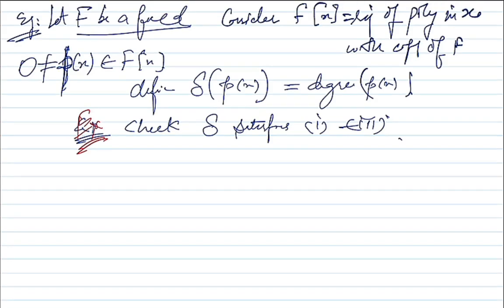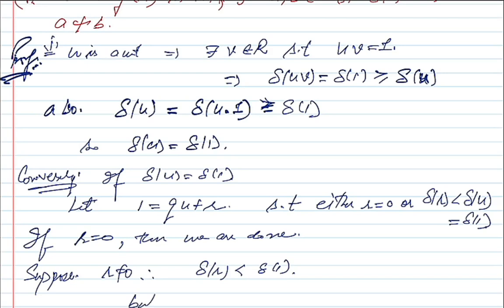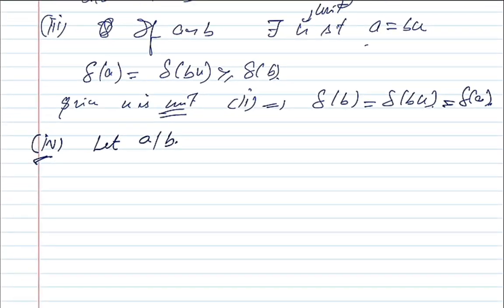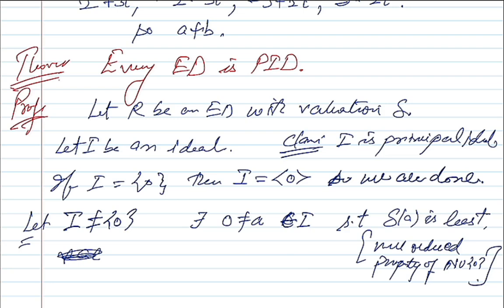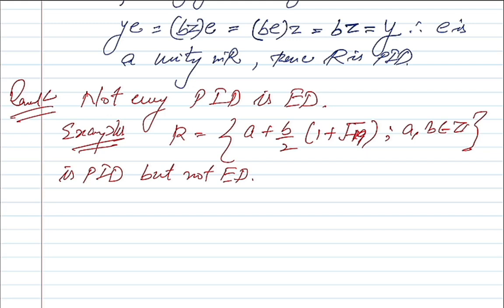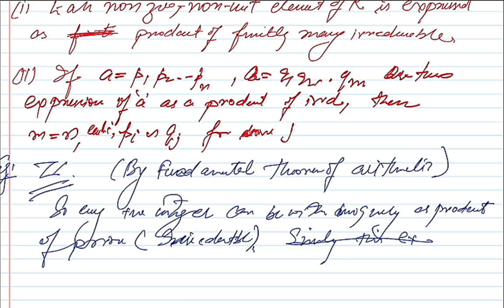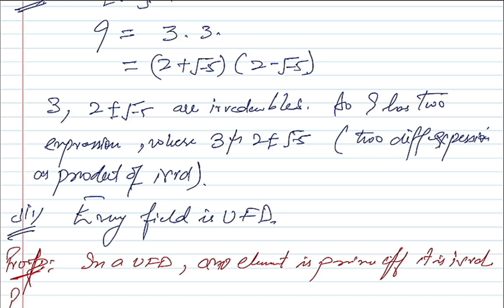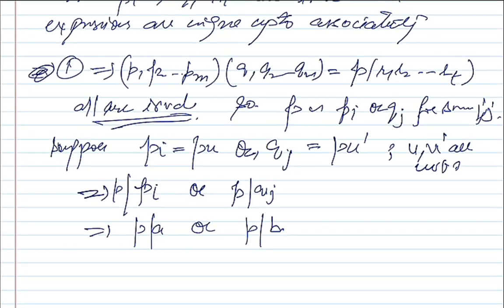Dr. Preetinder Singh_ED and UFD